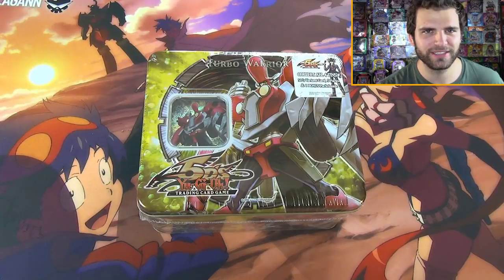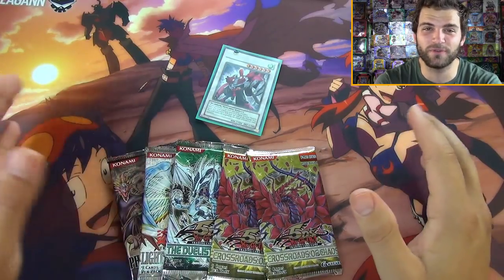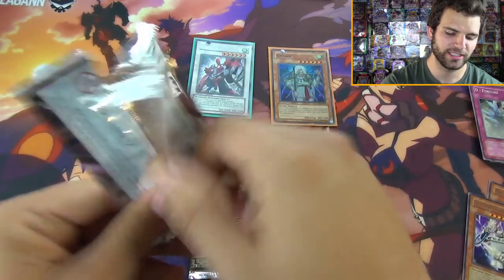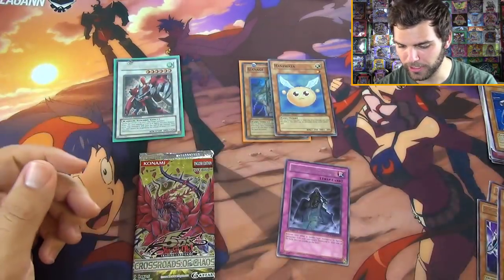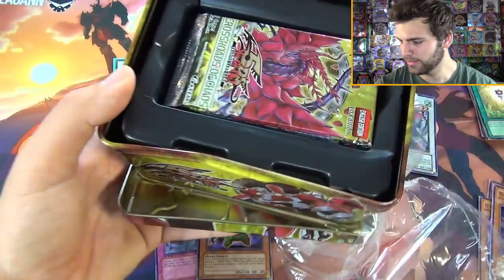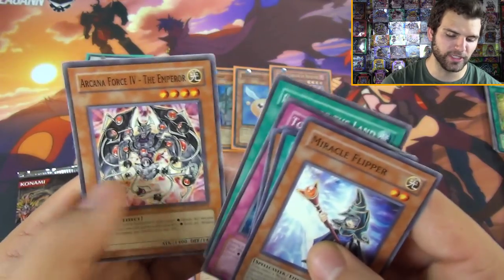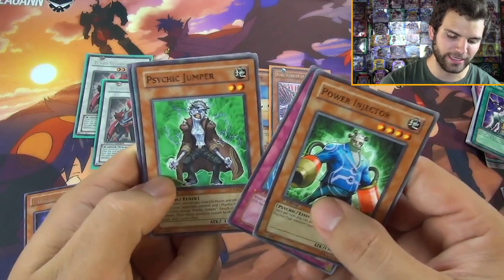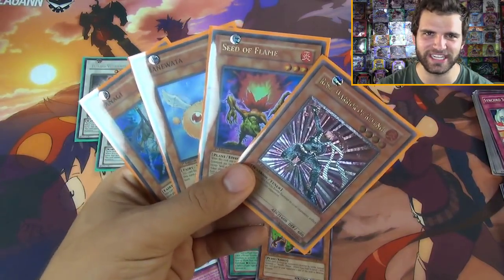GODLY YuGiOh 2008 5D's Turbo Warrior Tin Opening! OH BABY!! | 1st Edition Crossroads of CHAOS